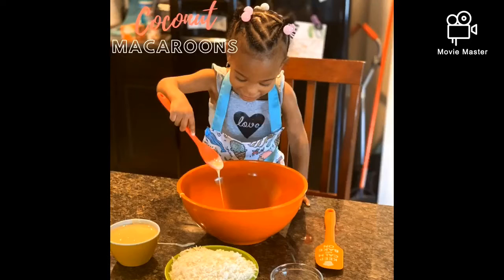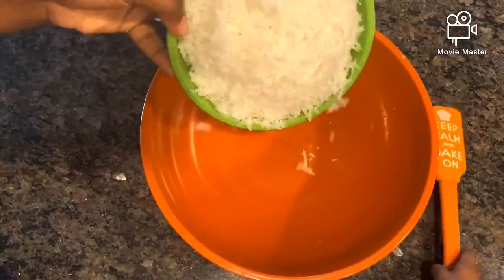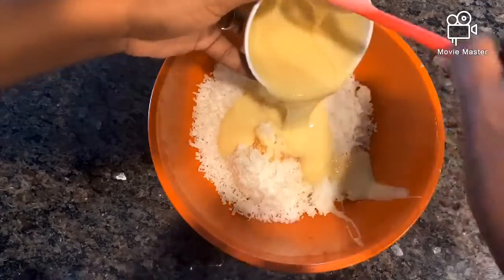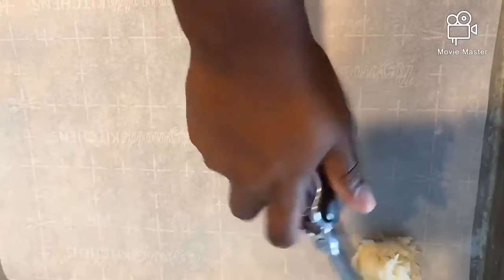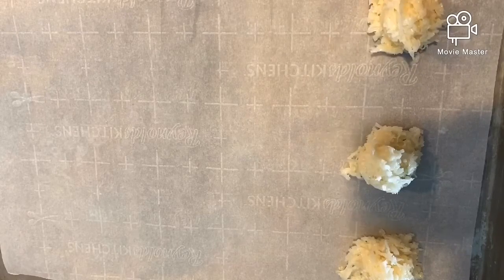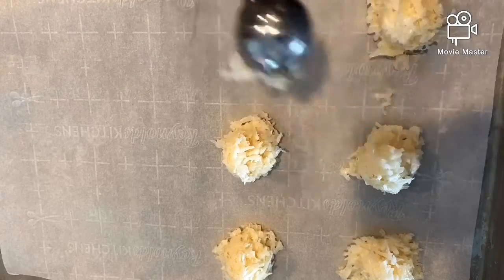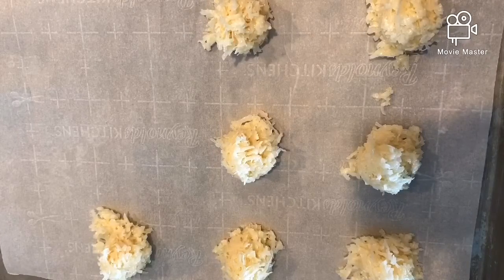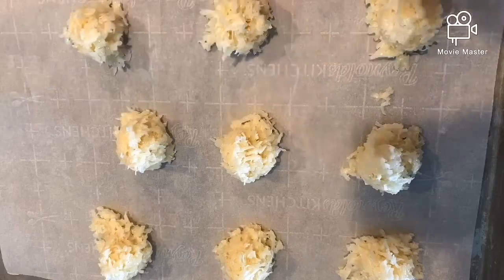Chewy Coconut Macaroons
The best ever, most chewy coconut macaroons!